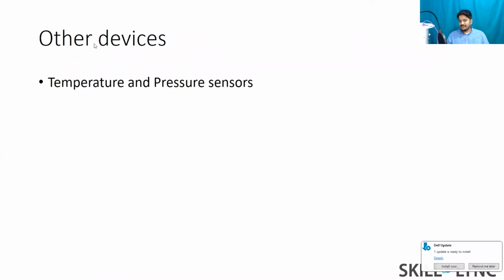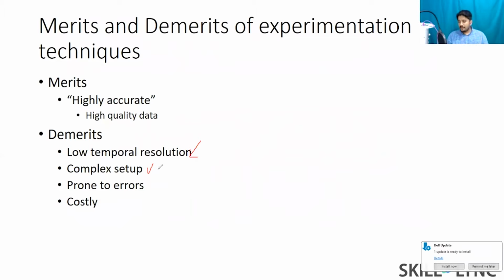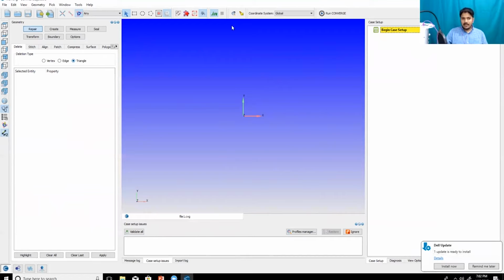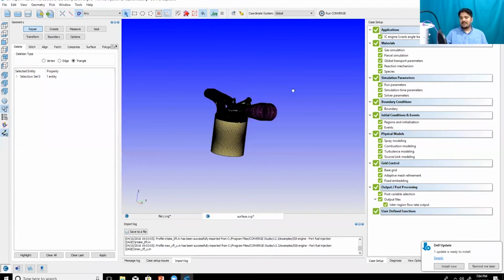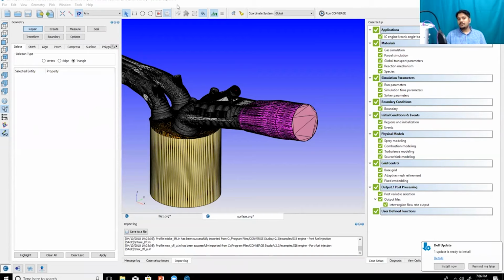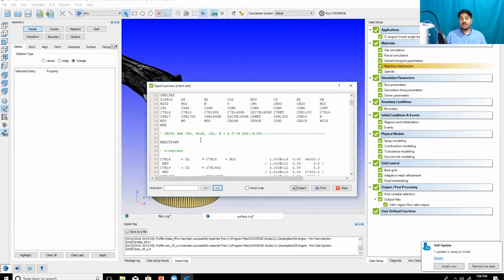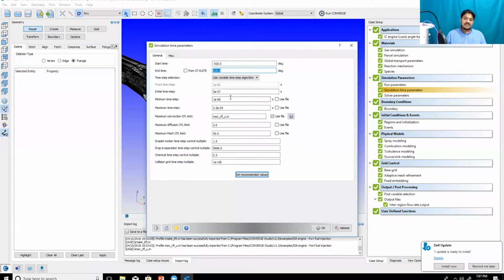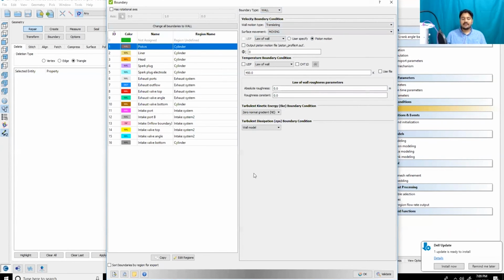IC Engine Simulation Demo (Part 1) | Skill-Lync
This video is Part 7 of Webinar on "Introduction to IC Engine Simulations" conducted by Skill-Lync. This webinar mainly covers the basics of IC Engine Simulations using CFD Software. In this part of the webinar, the instructor explains why industries prefer CFD Simulations over Experimentation to analyze IC Engine Combustion and perform a Demo of IC Engine SImulation

1. Learn industry oriented technical skills from an industry expert.
2. Work on 4 Industry oriented projects & 8 challenges. Create a strong profile for you to get recruited. Here is an example profile of one of our students
3. Attend 4 live video conferencing support sessions every week.
4. Private group access. Interact with industry experts and Skill-lync support team 24/7, get your doubts clarified
5. Master Course students get to work with a career mentor to provide better job opportunities.
6. We are top rated Mechanical Engineering Online Course Providers - 4.9/5 over 180 reviews

1. Master Course in Computational Fluid Dynamics
2. Master Course in Design Engineering

1. Introduction to Computational Fluid Dynamics - CFD
2. Advanced CFD using ANSYS Fluent
3. Advanced IC Engine course using Converge CFD
4. Advanced HVAC system CFD analysis course using Converge CFD
5. Advanced Turbomachinery simulation course using Converge CFD
6. Computational Combustion using Python & Cantera
7. Advanced CFD Meshing using ANSA
8. Intro to Finite Volume Methods using C++
9. Advanced Aerodynamics course using Converge CFD.

1. Advanced Structural Analysis using ANSYS WorkBench
2. Crash Worthiness Analysis using HyperWorks & Radioss
3. LS Dyna for Structural Mechanics FEA

1. Vehicle Dynamics using Matlab
2. Suspension design using MSC Adams
3. Vehicle Dynamics for FSAE & BAJA cars
4. Multi Body Dynamics for Automotive Applications

1. Ultimate SolidWorks course - Learn Solid Modeling & Surface Modeling in SolidWorks
2. Introduction to Sheet Metal Designing
3. Automotive Sheet Metal Design for BIW Components using Catia or NX CAD
4. Geometric Dimensioning & Tolerancing - ASME Y14.5M 2009 standards

***Numerical Simulation:***

1. MATLAB, Python & SolidWorks